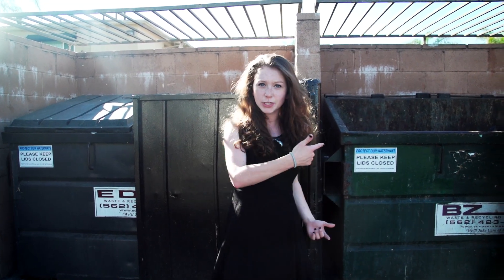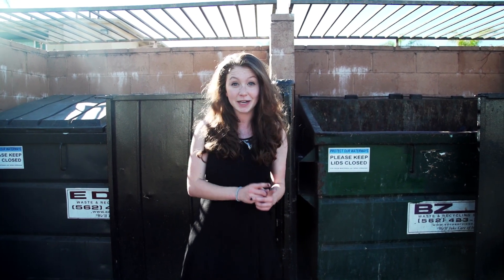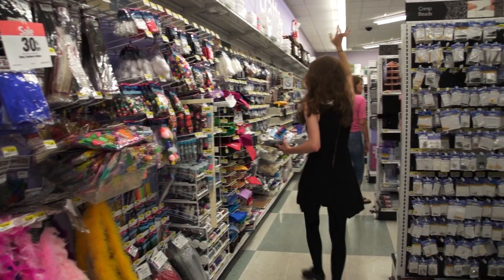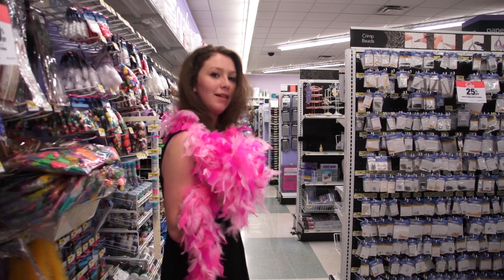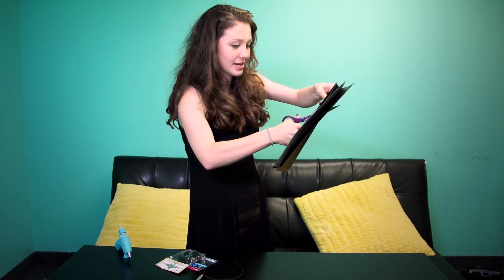LAST MINUTE HALLOWEEN COSTUME HOW-TO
Amanda shows us how to make a beautiful bat crown for that special Halloween party you've been invited to this weekend.  Because the last minute is when stuff gets done!  Daily You - in a pinch :)